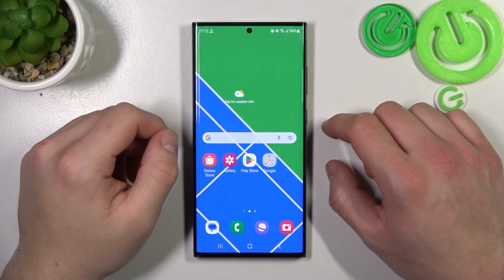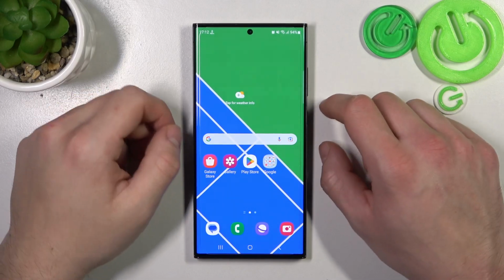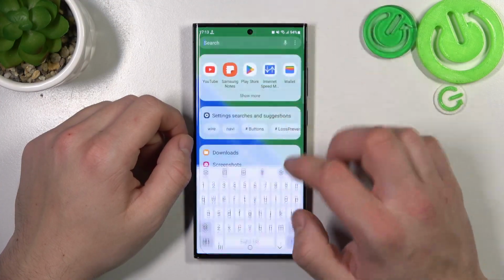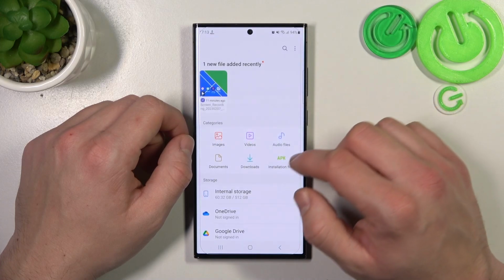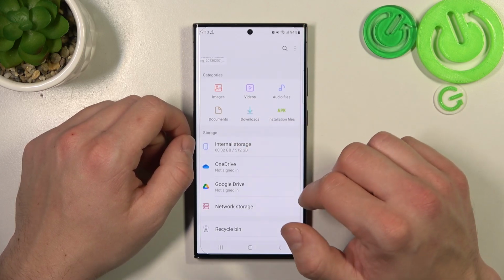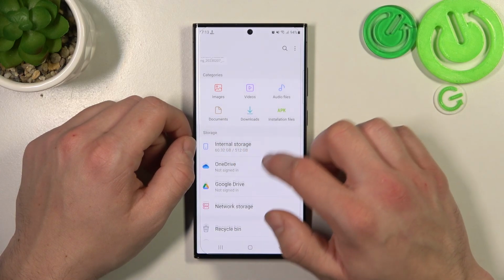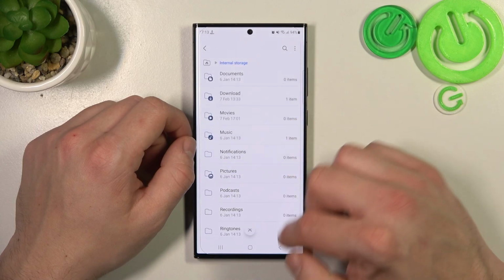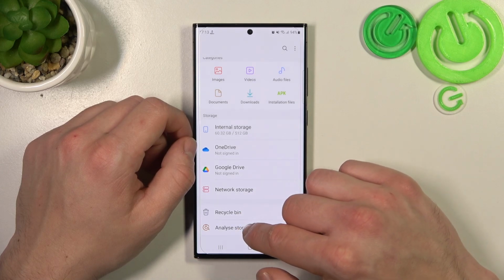How to Enter File Manager on Samsung Galaxy S23 Ultra?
In this video tutorial, we will show you how to access the File Manager on your Samsung Galaxy S23 Ultra. The File Manager is a tool that allows you to manage and organize your files and folders on your device. It's an essential tool for managing your device's storage and keeping your files organized.

How to Open File Manager on Samsung Galaxy S23 Ultra? How to Locate File Manager on Samsung Galaxy S23 Ultra?